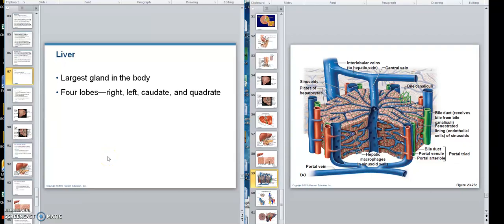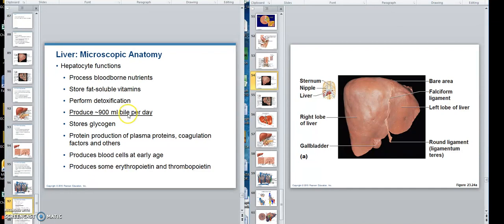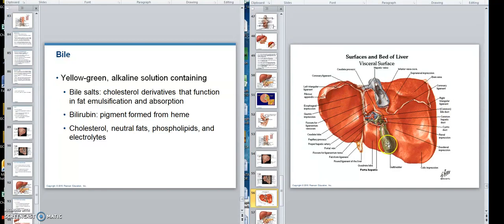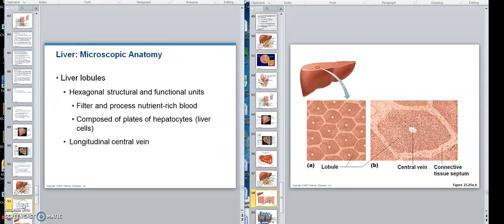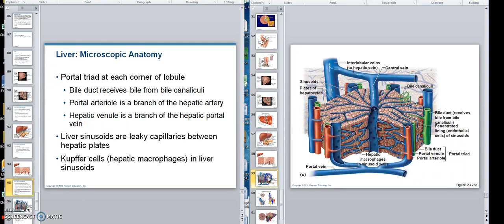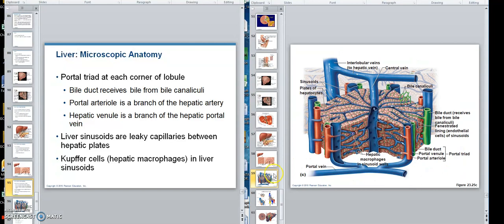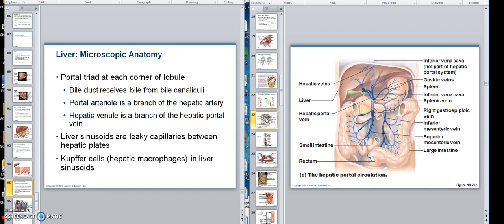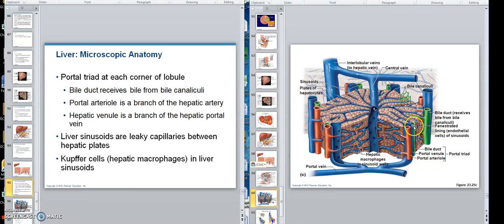GI 14 Liver